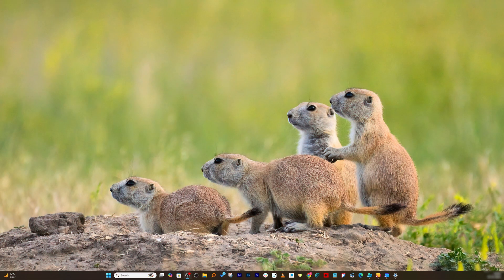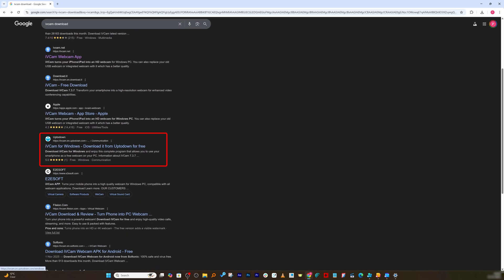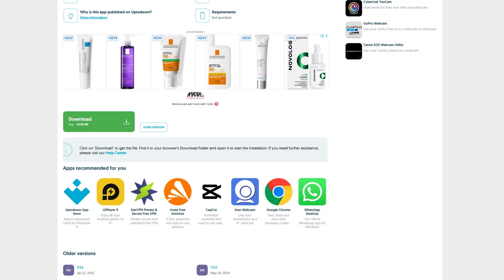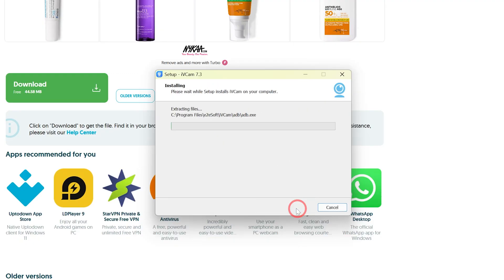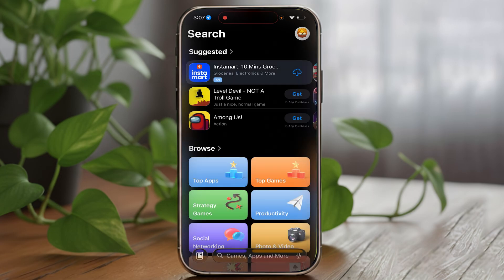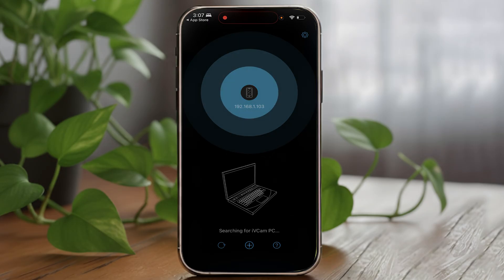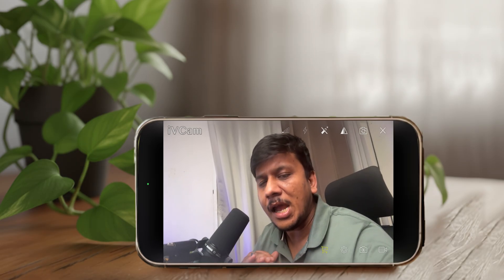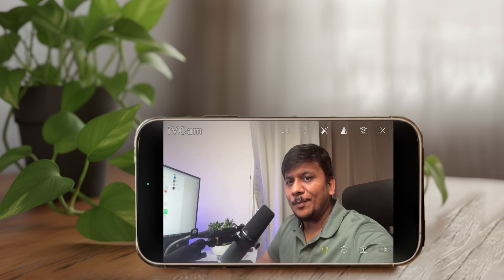How to Use iPhone as a Webcam on Windows PC (100% FREE)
Turn your iPhone into a full HD webcam on your Windows PC for free. No capture card, no extra gadgets, just one simple app.
In this step-by-step tutorial, I show you how to use your iPhone as a webcam on a Windows PC, even if your desktop is on LAN and your iPhone is on Wi-Fi. We’ll download and install on Windows, set it up on the iPhone, connect both devices to the same network, and fix common issues like “PC not detected.

📌 Chapters
00:00 – Intro: iPhone as Webcam (Free)
00:31 – Requirements: iPhone, PC, Same Network
01:26 – Use iPhone as a Webcam on Windows PC
03:26 – iPhone Working as Webcam (Demo)
03:55 – Final Thought & Outro